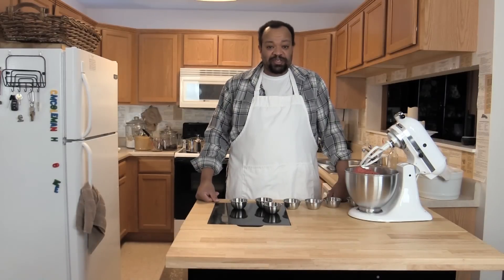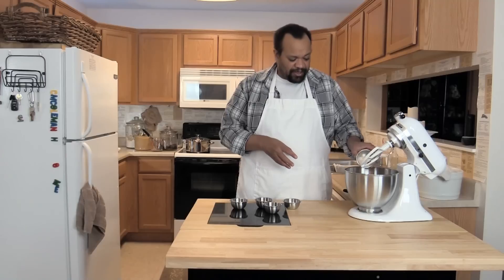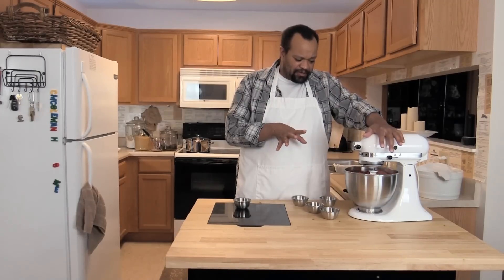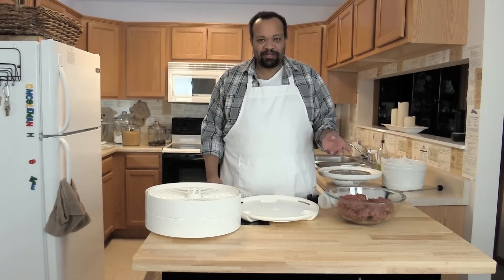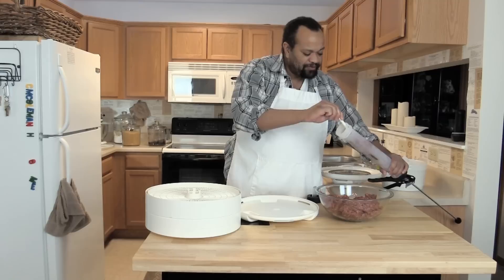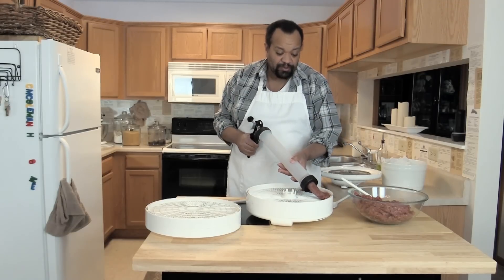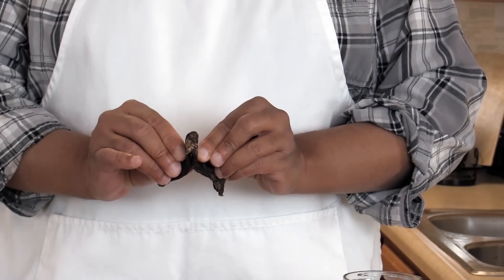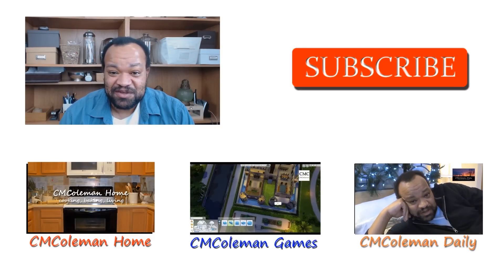Homemade Ground Beef Jerky Recipe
RECIPE BELOW:
I like beef jerky. And know there are all sorts of recipes to make it, but ground beef jerky is just so easy. It does call for a jerky gun but the gun is worth it. Plus we will use it again when I show you how to make the Jerky Dog Treats.
A dehydrator is also an investment but once again I think that it is worth it. you can use it for fruits, veggies, herbs all sorts of things.

Ground Beef Jerky
4 pounds ground beef
1 tablespoon paprika
1 tablespoon sea salt
1 tablespoon onion powder
1 tablespoon garlic powder
1 teaspoon liquid smoke
1 tablespoon teriyaki sauce
½ teaspoon ground cayenne pepper

Mix all the ingredients together.
Chill 6 – 8 hours, or over night.
JERKY GUN METHOD: Load the gun with beef mixture. Extrude beef unto dehydrator racks.
PLASTIC WRAP METHOND: roll the beef mixture between to pieces of plastic wrap. Until it is ¼ inch thick. Cut into strips. Place on dehydrator racks.
Set the dehydrator on the recommended setting for meat jerky and follow the manufacturer’s instructions for time.
When the jerky is done allow to cool completely and store in an airtight container.

Kitchen Aide Mixer
Jerky Gun
Excalibur 3926TB Food Dehydrator, Black
Nesco American Harvest FD-61WHC Snackmaster Express Food Dehydrator All-In-One Kit with Jerky Gun